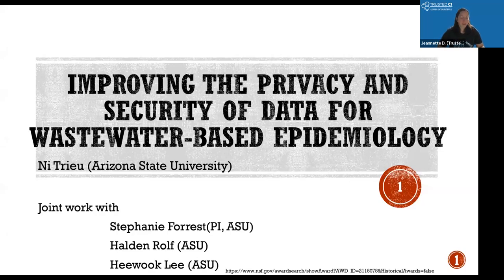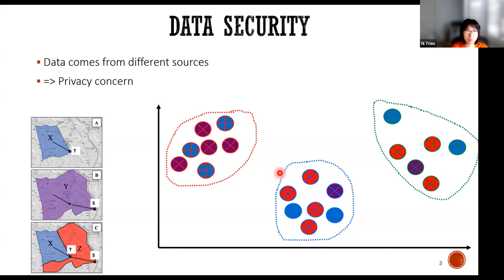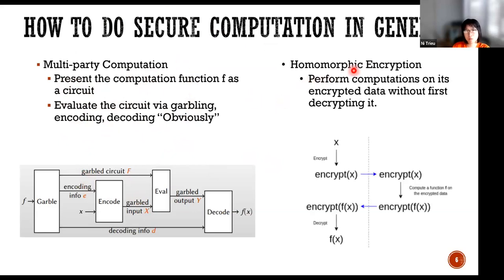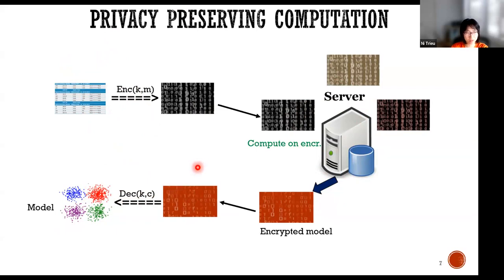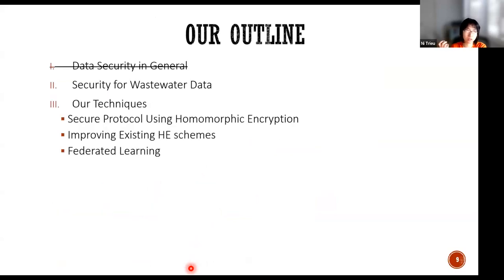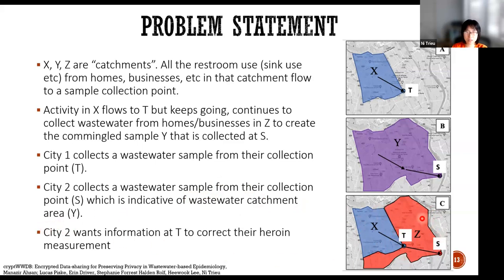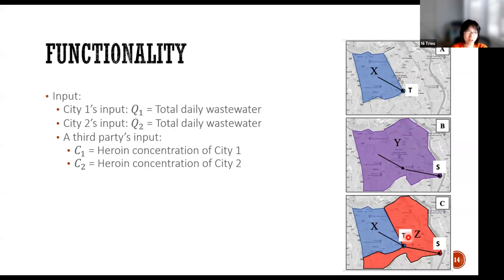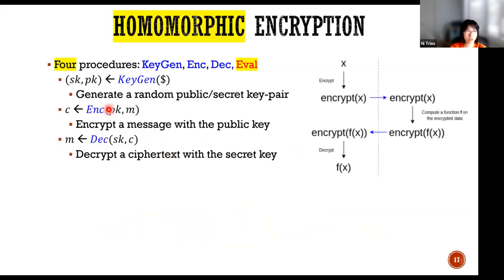Trusted CI Webinar: Improving the Privacy and Security of Data for Wastewater-based Epidemiology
As the use of wastewater for public health surveillance continues to expand, inevitably sample collection will move from centralized wastewater treatment plants to sample collection points within the sewer collection system to isolate individual neighborhoods and communities. Collecting data at this geospatial resolution will help identify variation in select biomarkers within neighborhoods, ultimately making the wastewater-derived data more actionable. However a challenge in achieving this is the nature of the wastewater collection system, which aggregates and commingles wastewater from various municipalities. Thus various stakeholders from different cities must collectively provide information to separate wastewater catchments to achieve neighborhood-specific public health information. Data sharing restrictions and the need for anonymity complicates this process.

This talk presents our approaches to enabling data privacy in wastewater-based epidemiology. Our methodology is built upon a cryptographic technique, Homomorphic Encryption (HE), ensuring privacy. Additionally, we outline a technique to enhance the performance of HE, which could be of independent interest.

Speaker Bio:
Ni Trieu is currently an Assistant Professor at Arizona State University (ASU). Her research interests lie in the area of cryptography and security, with a specific focus on secure computation and its applications such as private set intersection, private database queries, and privacy-preserving machine learning. Prior to joining ASU, she was a postdoc at UC Berkeley. She received her Ph.D. degree from Oregon State University.